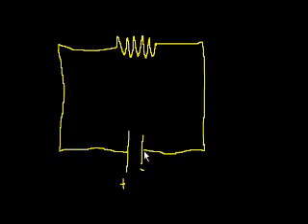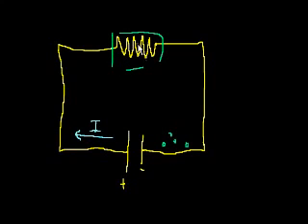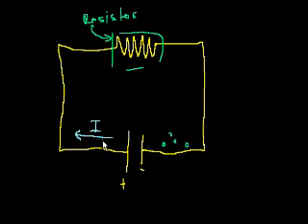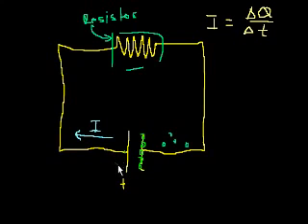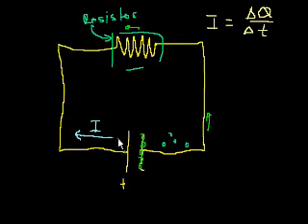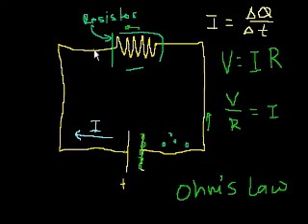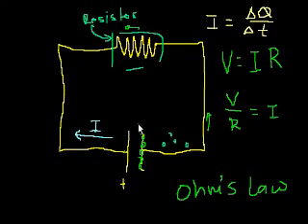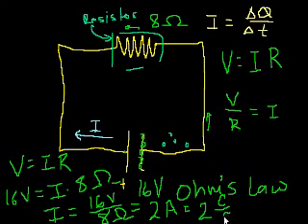Circuits part 1